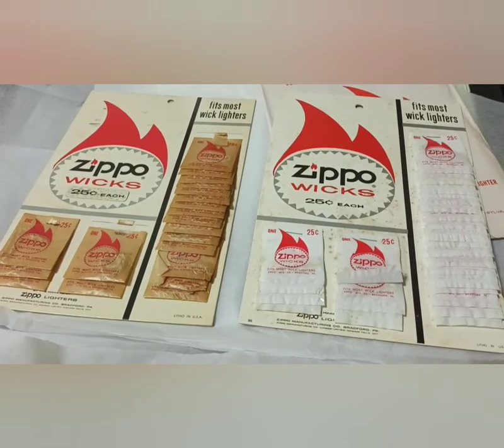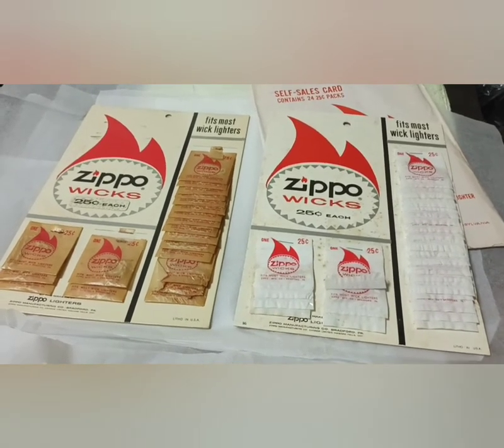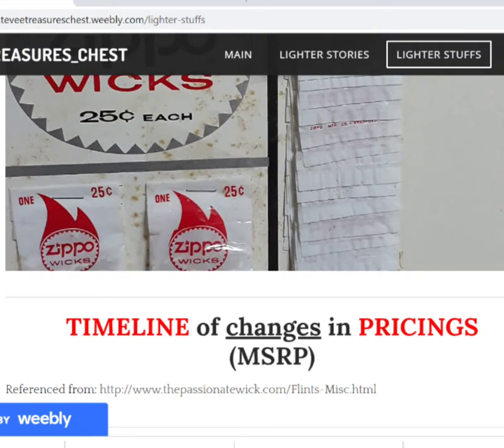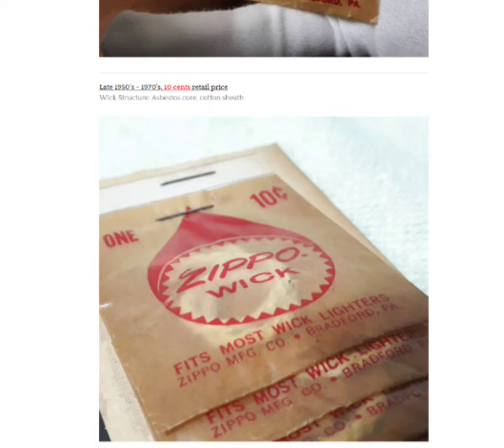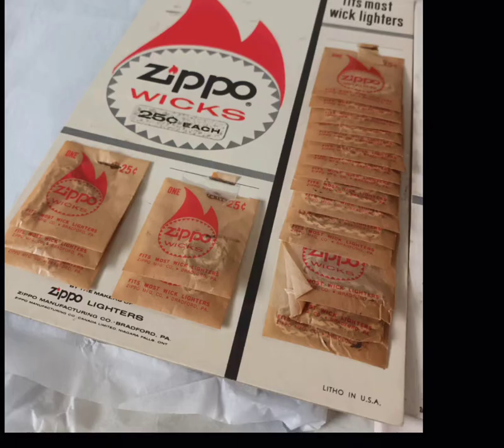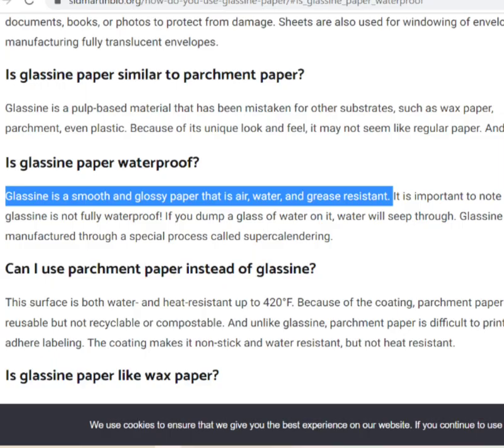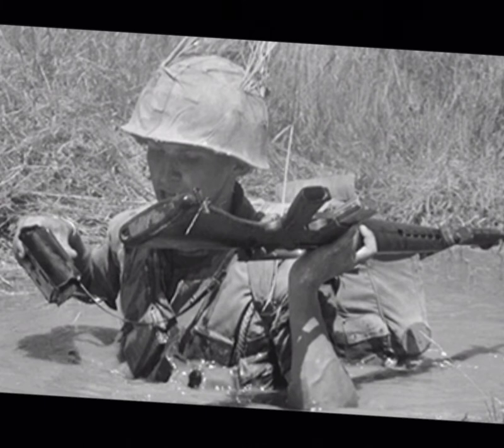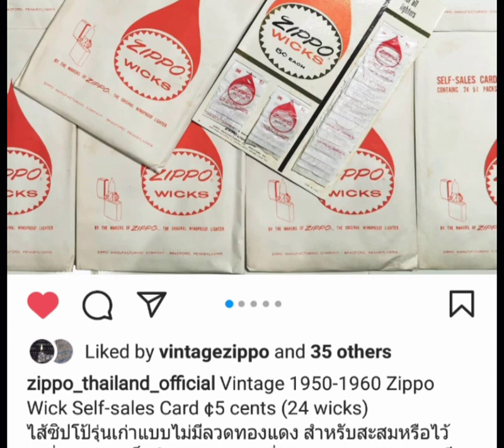Vintage Zippo lighter Wicks- Histories lost through Time & Places?